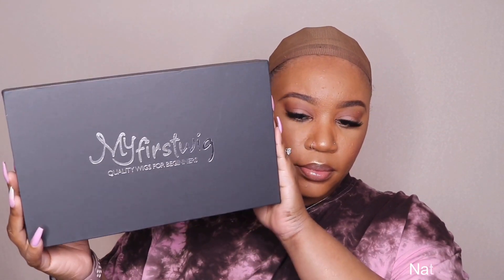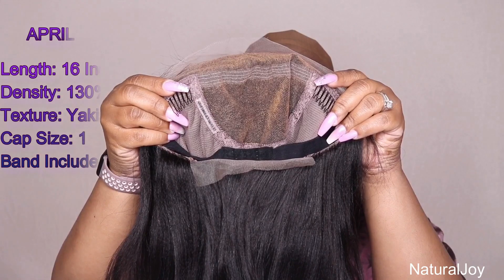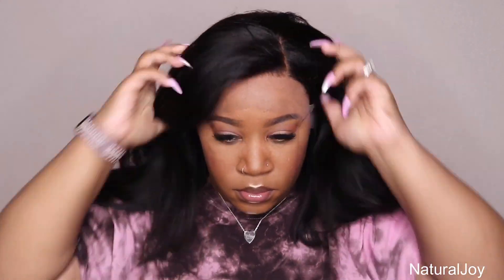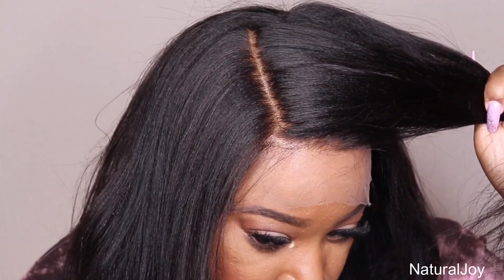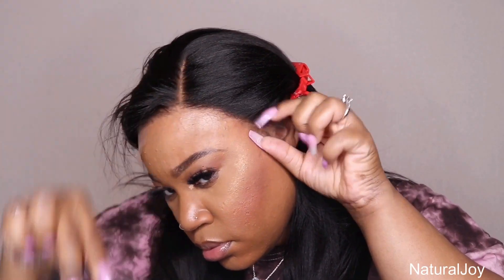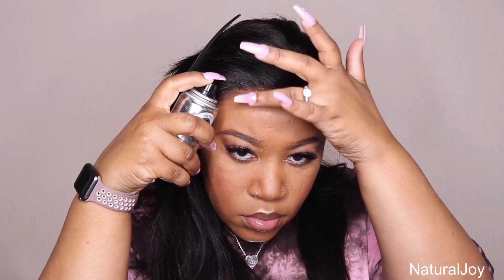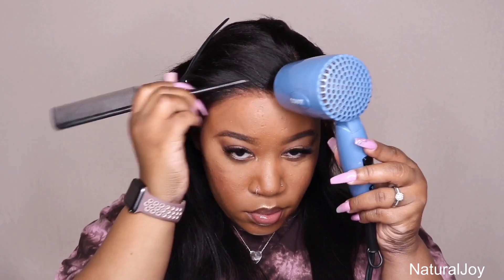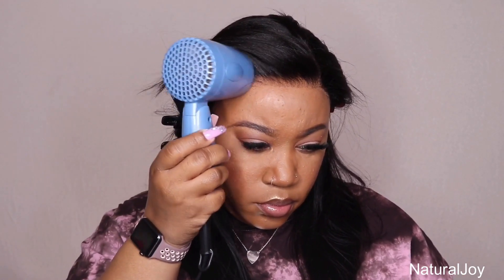Best Natural Everyday Light Yaki Wig🤔🤔🤔| Ready To Wear & Beginner Friendly I MyFirstWig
Wig In The Video Is：
- Swiss Lace | Durable & Invisible

APRIL - MALAYSIAN HUMAN STRAIGHT HAIR WITH SIDE BANG - MFS004

Ruby Kisses Powder:

Deep Waver:

Babyliss Flatiron:

Kipozi Flat Iron:

Affordable HotComb:

Wand Curler:

Mini Blow Dryer:

Wig Stand:

Aussie Moist Shampoo & Conditioner:

Sleek & Shine Serum:

Curl Cream:

spray Bottle:

Bleaching Powder:

lotta body curl mousse:

She is bomb fuse foam:

Olive oil fix it spray:

Bed Head Super Hold Spray:

Wax stick: